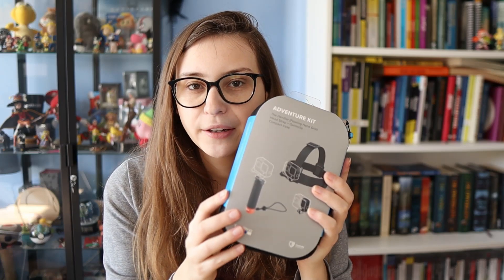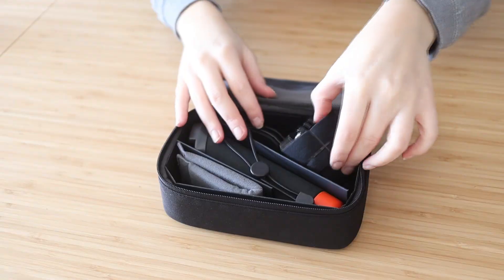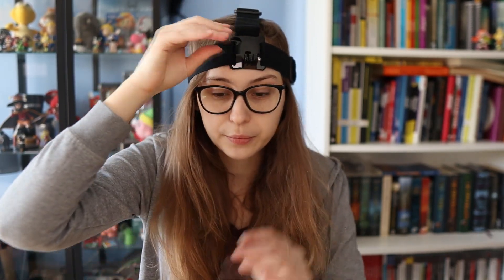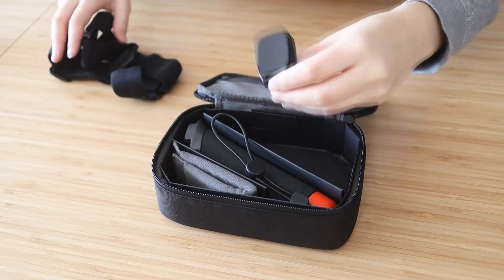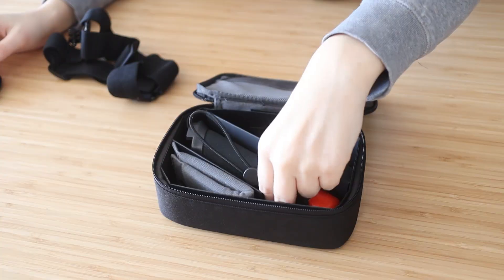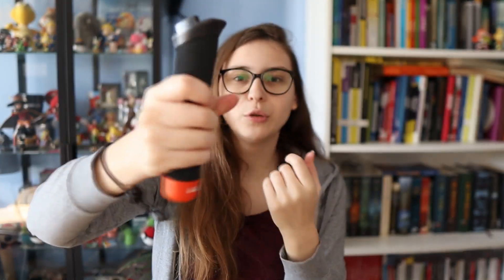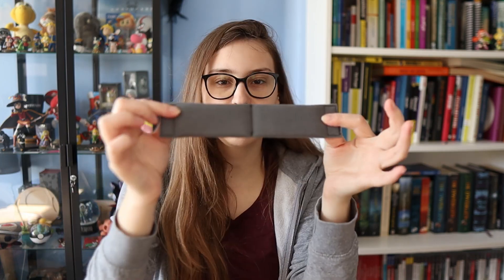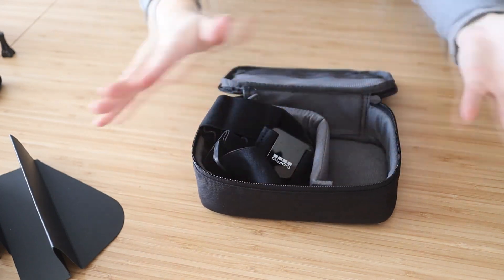GoPro Adventure Kit - Best GoPro Accessories!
The Gopro Adventure Kit includes the GoPro Head Strap, The GoPro Handler And The GoPro Quick Clip. This all comes in a traveling case. Very good deal as you get a discount as this is a package of the best GoPro Accessories.

Follow Trui On Amazon

On The Trui Tech Channel I will review and unpack all kinds of tech that can help creators, videographers, photographers, streamers and gamers. Trui does have a main channel where she talks about streaming and helps you become a better streamer. On This Channel Expect reviews of cameras, webcams, Microphones, Games, Lights and more!